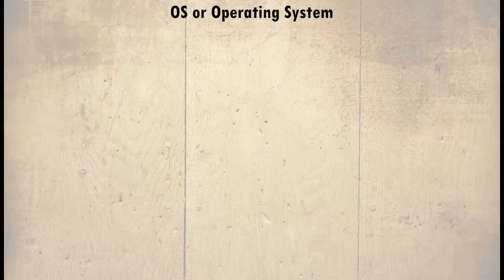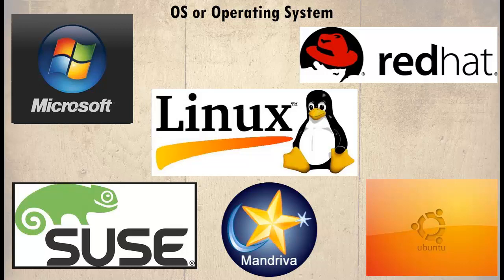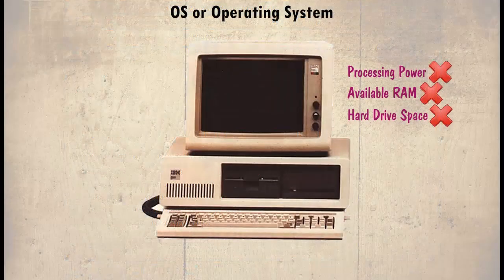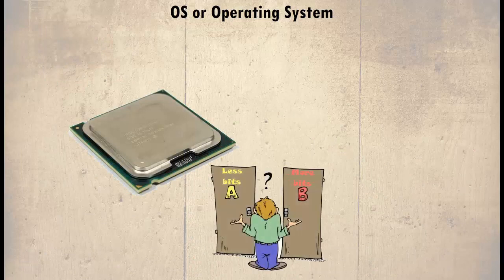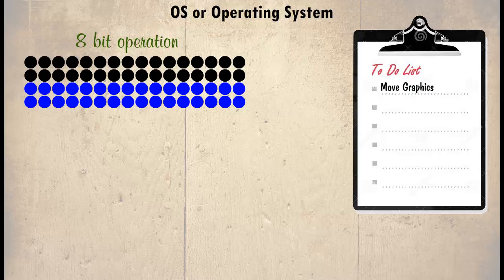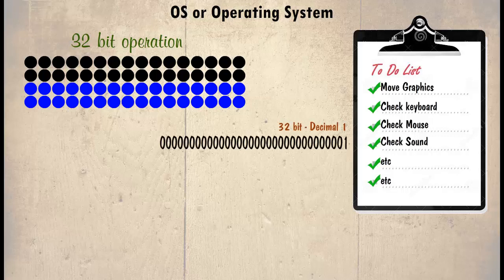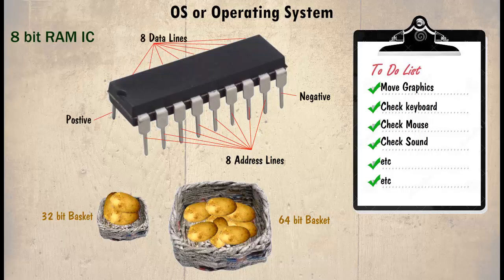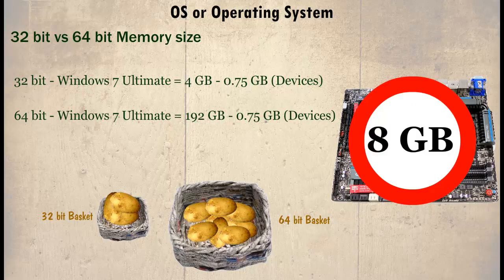Operating System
Although assembled and working this system cannot be used to achieve common tasks such as storing files, using applications or connecting to the Internet.  To make this system usable an Operating System is required.

An Operating System provides a user interface which allows applications to be used and data to be manipulated.

Essentially the operating system allows human input to be translated into something that can be understood by the computer hardware.

Traditionally Microsoft have dominated the Operating System market and most PC users are familiar with Microsoft Windows